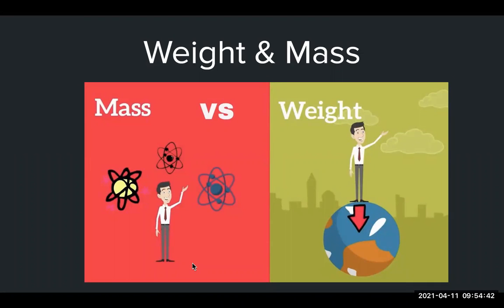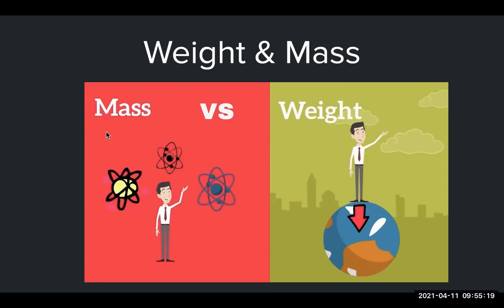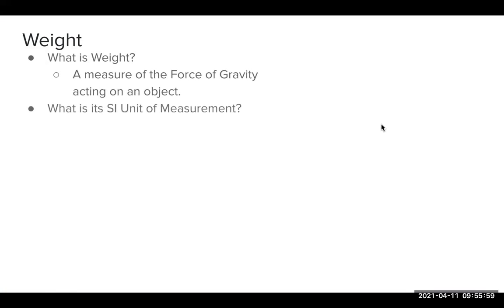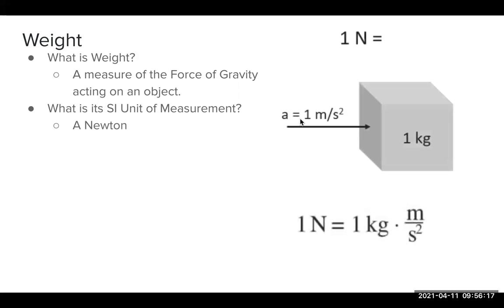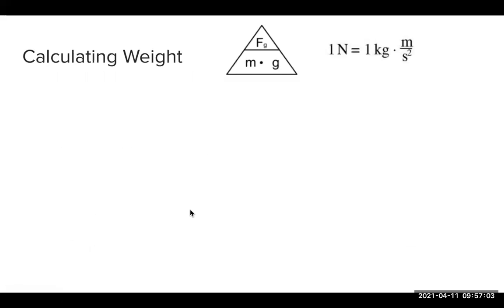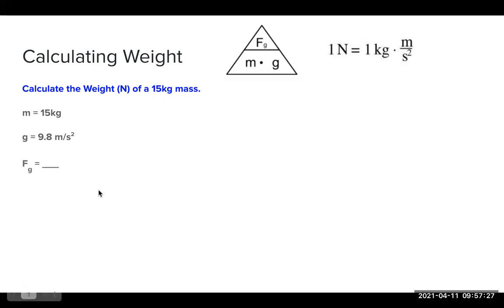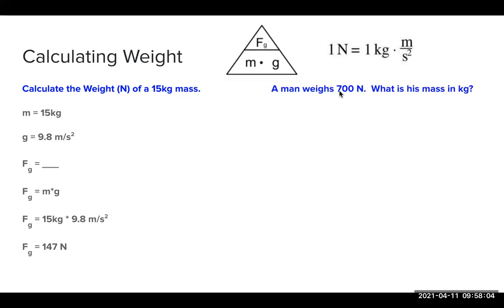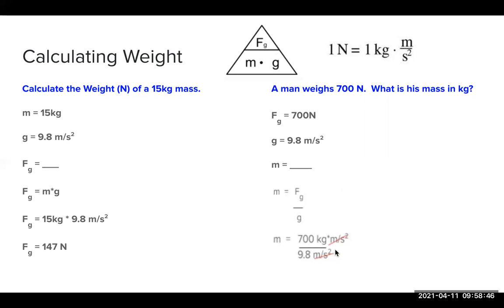Weight & Mass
Discusses Weight vs. Mass